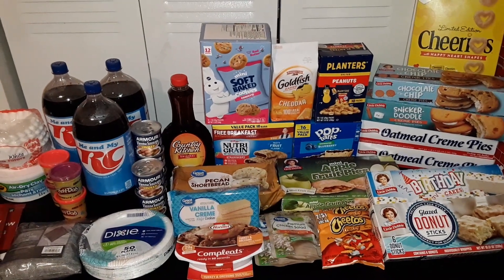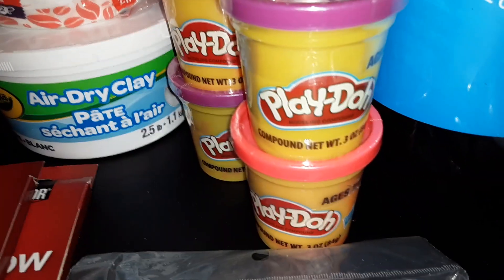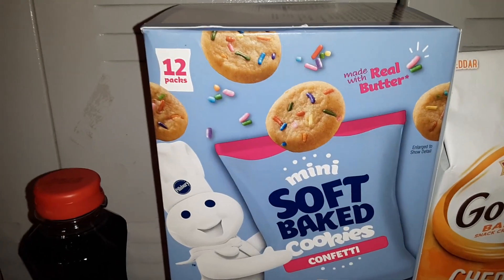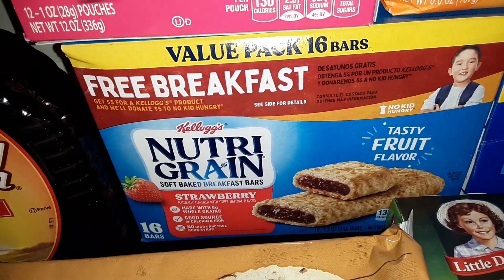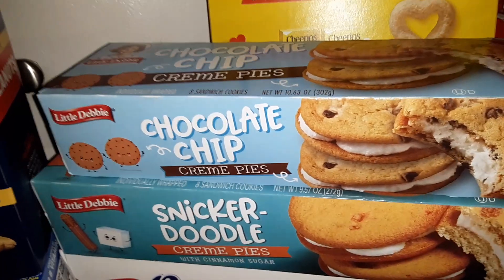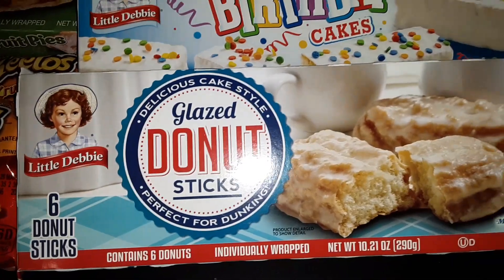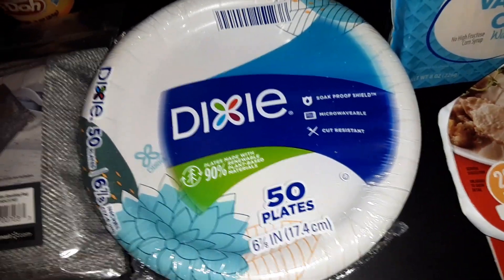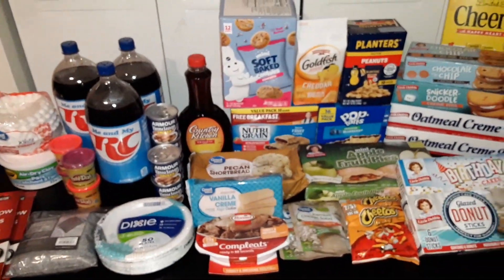WALMART GROCERY HAUL! | January 18-24, 2023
Check out this shopping haul of groceries and items from Walmart!
Total cost after taxes: $91.91.
Brands purchased include: Great Value, Crayola, Hasbro Play-Doh, RC Cola, Armour, Country Kitchen, Pillsbury, Pepperidge Farm Goldfish, Planters, Kellogg's Nutri-Grain and Pop-Tarts, General Mills Cheerios, Little Debbie, Cheetos, Hormel, Dixie, Better Homes & Gardens, and Eliminator. I forgot to mention the Great Value Pecan Shortbread cookies in the video!